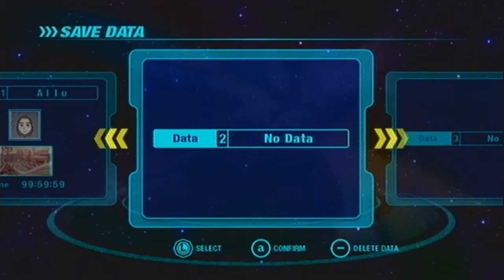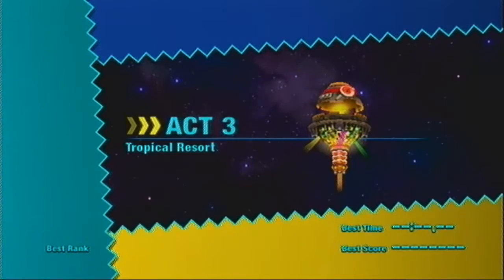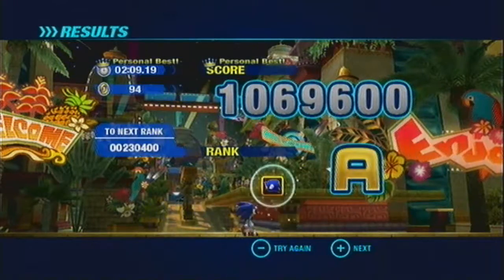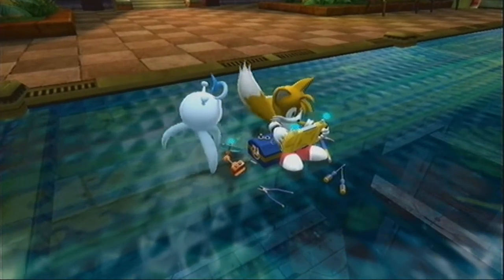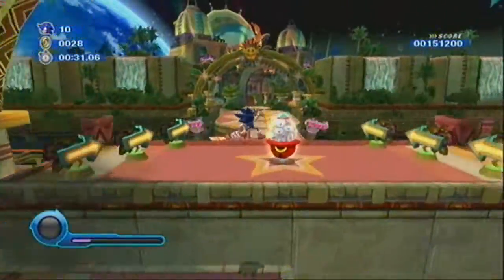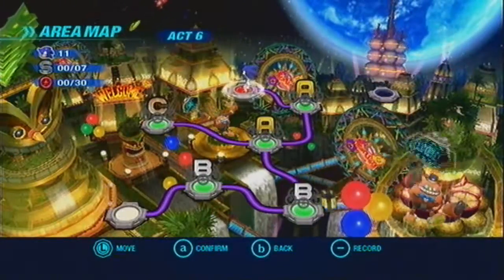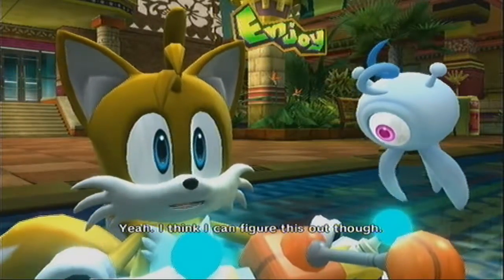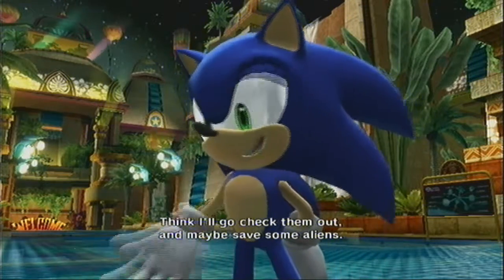Sonic Colors 100% Walkthrough: (Story) part 2